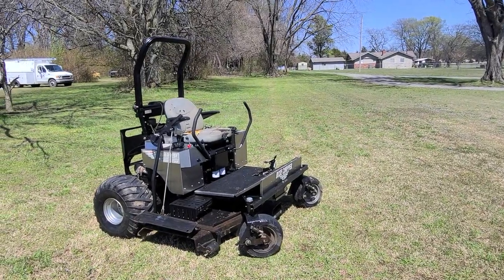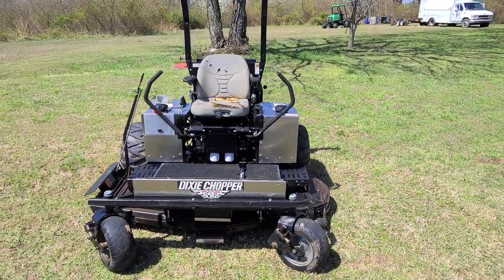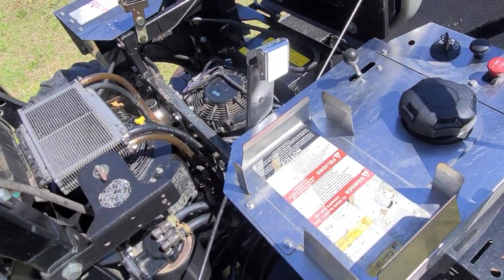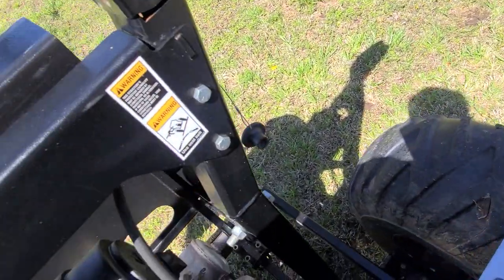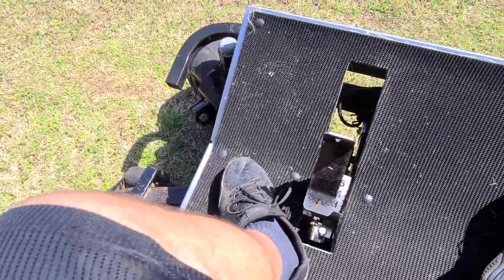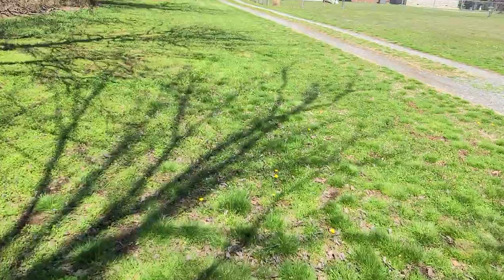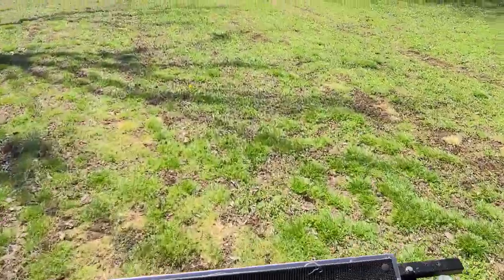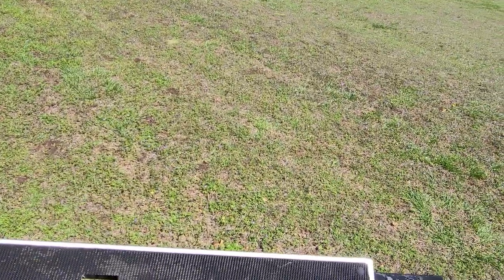72 Inch Dixie Chopper Classic 3372 Commercial Grade Zero Turn Riding Lawn Mower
operating video